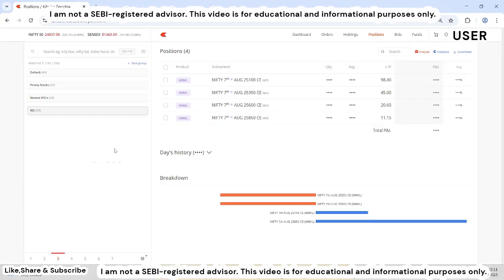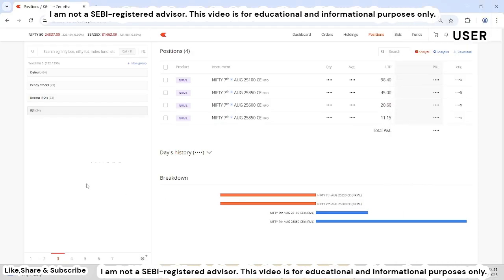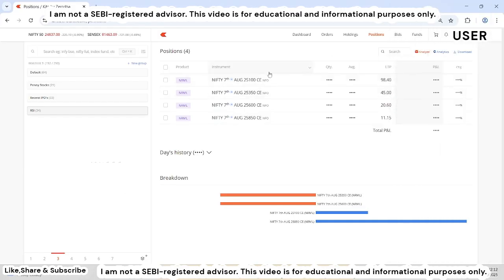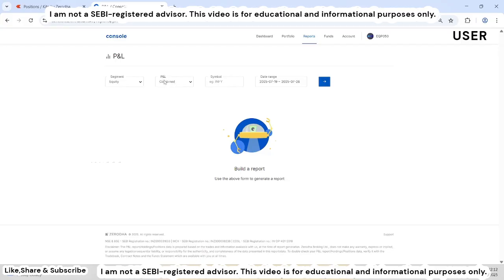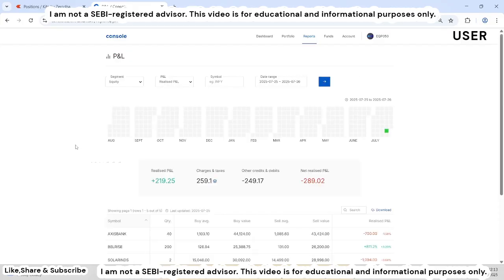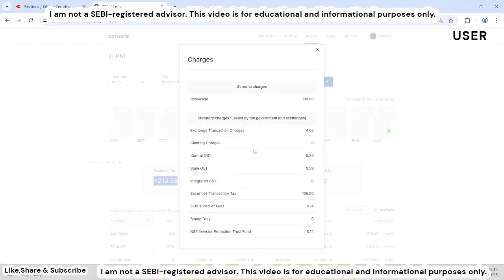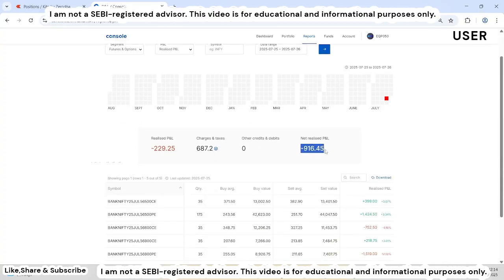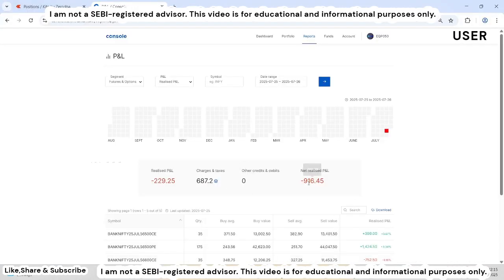📊 Zerodha Kite P&L Statement Explained | Track Your Trading Profits & Losses Like a Pro!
Want to understand your trading performance or prepare for tax season? In this video, I’ll walk you through the Zerodha Kite P&L (Profit & Loss) statement — how to access it, read it, and use it to make smarter trading decisions.

📌 What’s Covered:

How to generate your P&L statement on Kite (Web & Console)

Segment-wise breakdown: Equity, F&O, Commodity

Realized vs Unrealized profits

Charges: Brokerage, taxes, and other fees

Exporting reports for tax filing or strategy review

Monthly and yearly performance tracking

🧠 Ideal For:

Active traders reviewing their performance

Investors tracking long-term gains/losses

Tax planning and ITR filing

Strategy backtesting and journaling

🛠️ Tools Used: Zerodha Kite + Zerodha Console

🎯 Know your numbers. Control your trades. Grow with clarity.